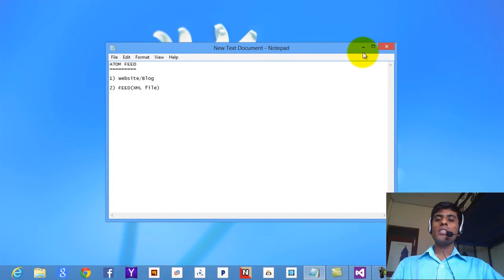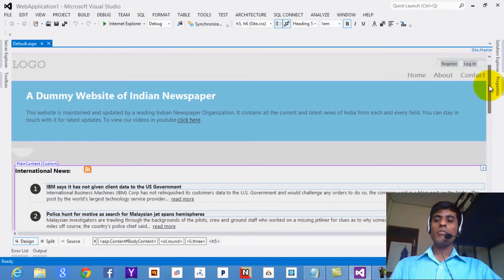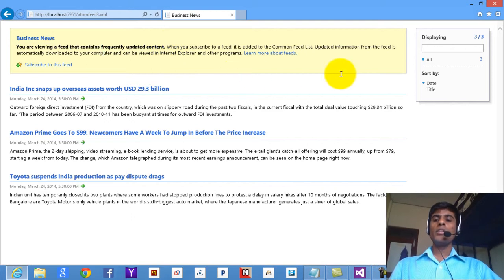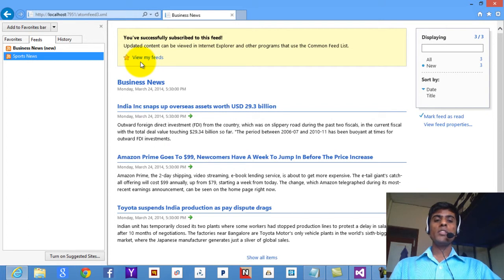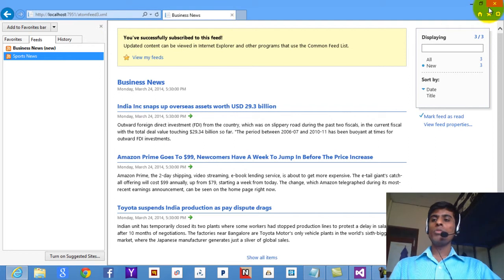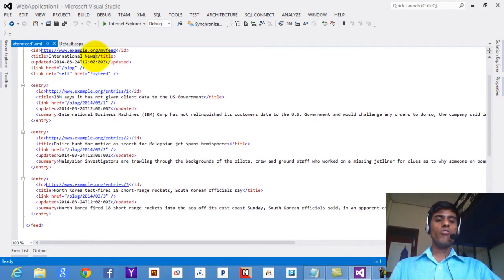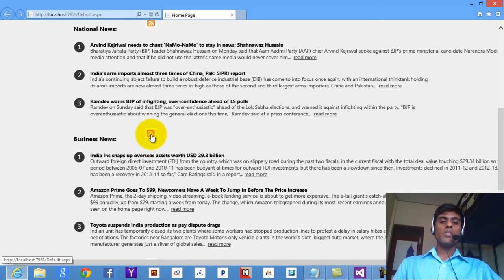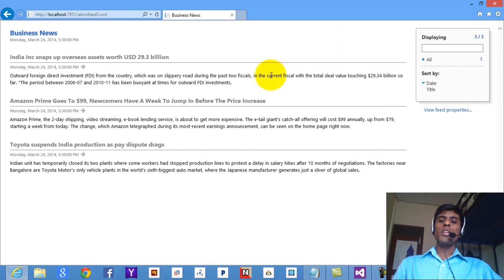Atom FEED, Feed, RSS, RSS Feed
Creation and Working of atom feed in a website.